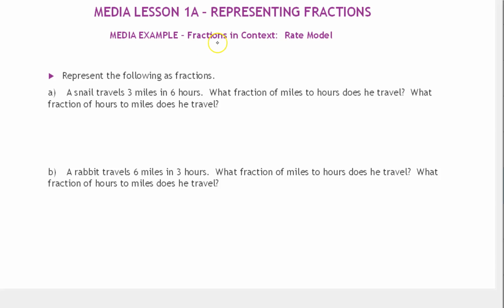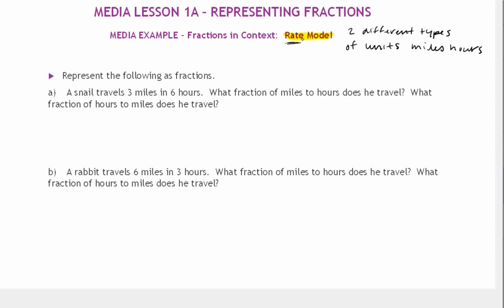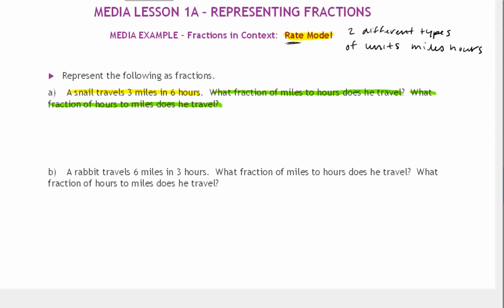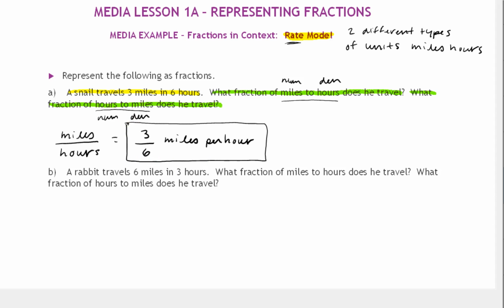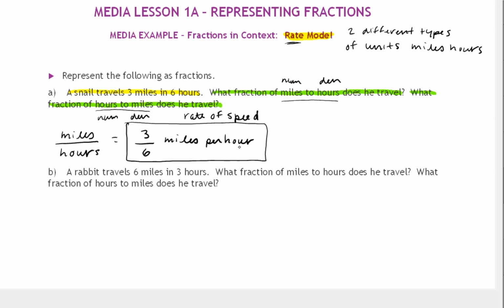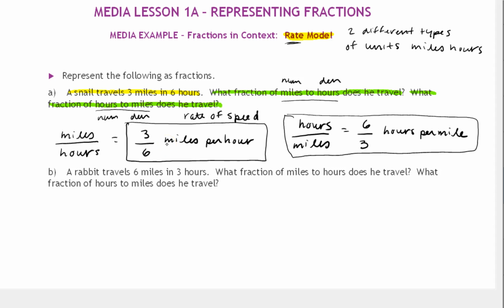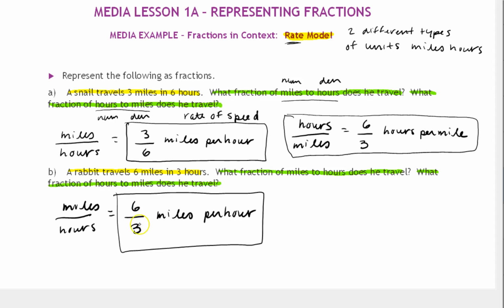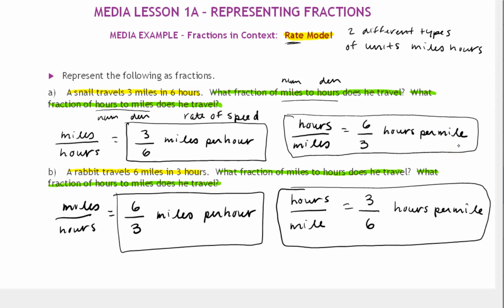NS2 Media Lesson 1 Problem 5